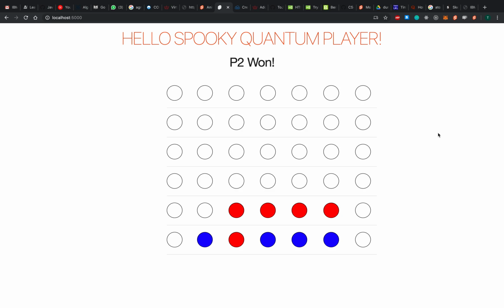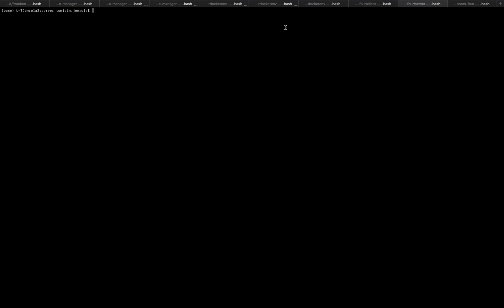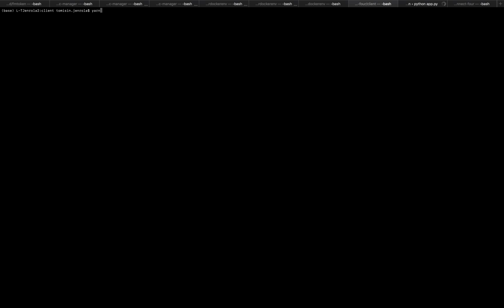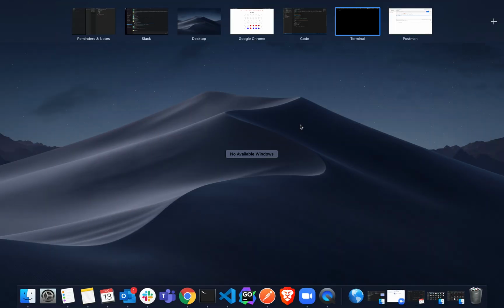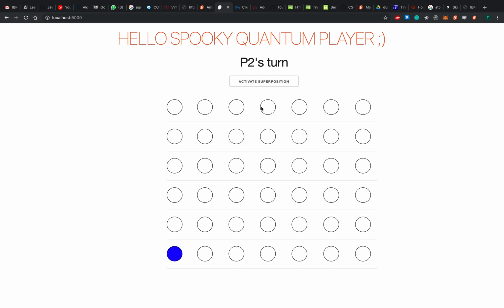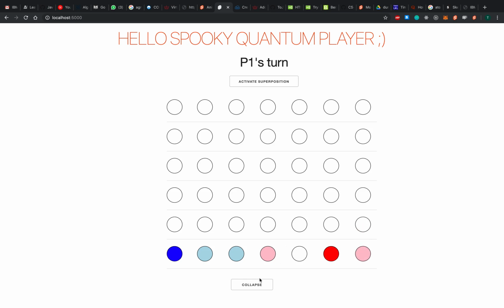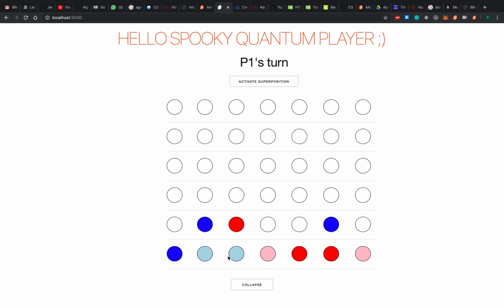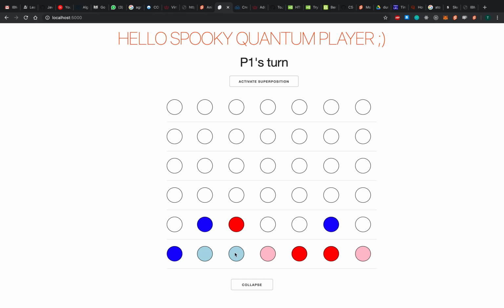Quantum Connect Four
Our submission for Game Award challenge of the IBM Quantum Awards 2019!

A spin on the Connect Four game by applying principles of quantum superposition, measurement and qubits.